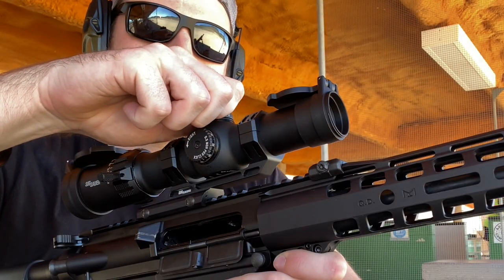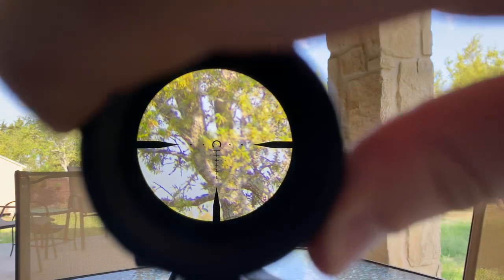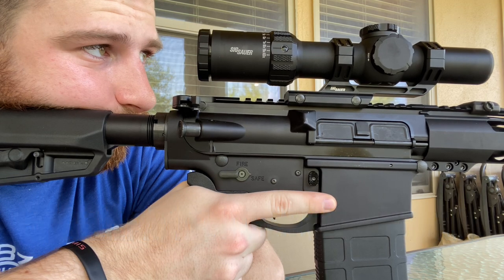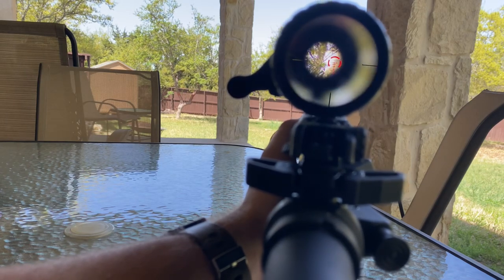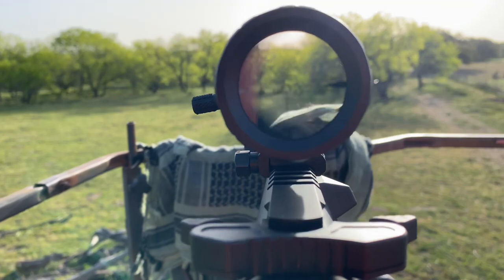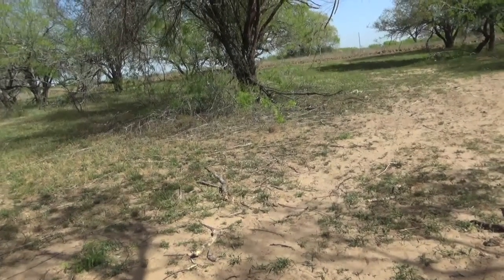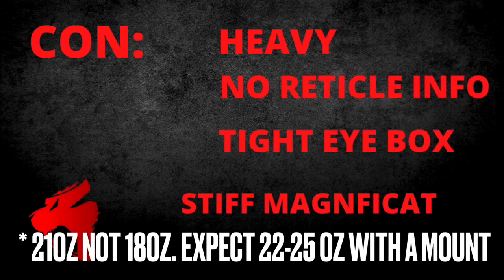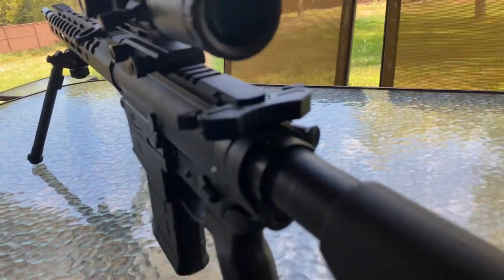SIG Tango MSR 1-10x Review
Finally… a review of the SIG Tango MSR 1-10x scope. This took me a little bit of time to get done but I wanted to be as thorough as possible for ya’ll. Hope you enjoy!

Check out the new Instagram page! Check here frequently to get updates on upcoming videos!

*THIS VIDEO IS A RE-UPLOAD OF THE ORIGINAL, AS THERE WERE TECHNICAL DIFFICULTIES AND THE FIRST TIME THE VIDEO WAS UPLOADED, IT WAS POOR QUALITY.*

*A correction was made in the video regarding the scope’s weight. The scope weighs in around 21oz and not as originally stated 18.5oz. My apologies for the confusion. I’m not sure where I got that original number.*

For any comments or questions, post in the comment section below!